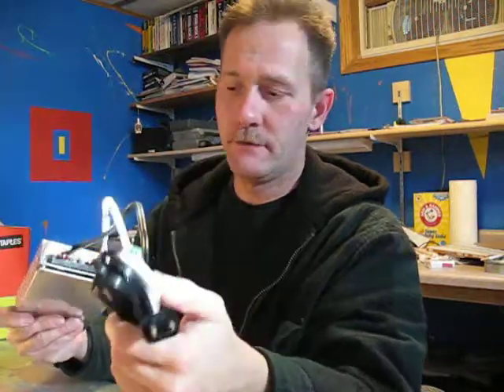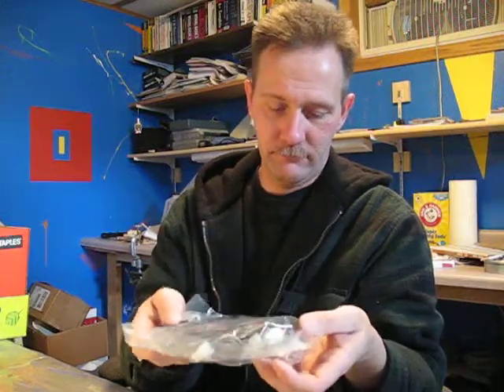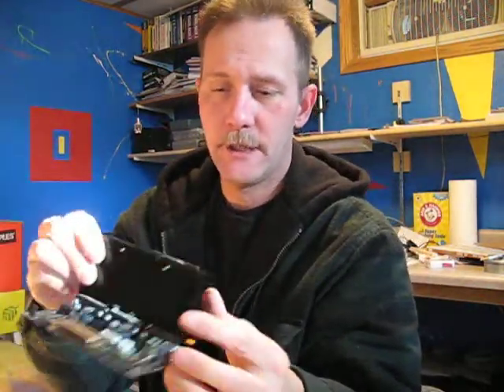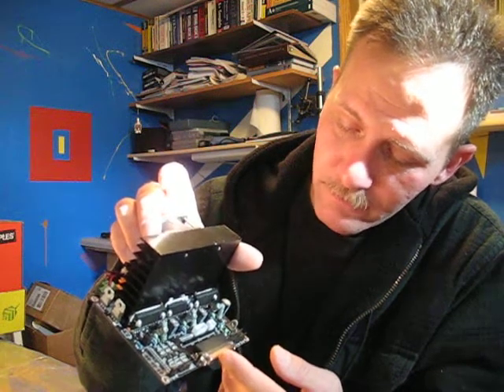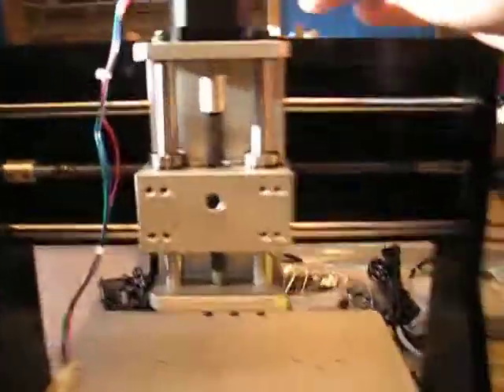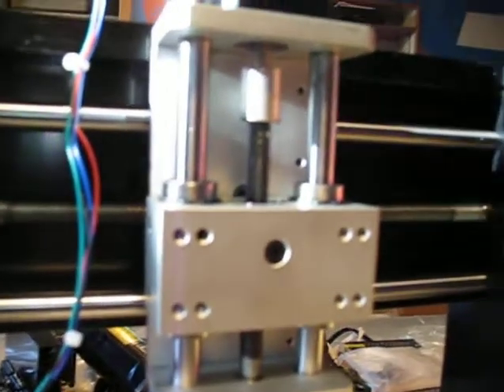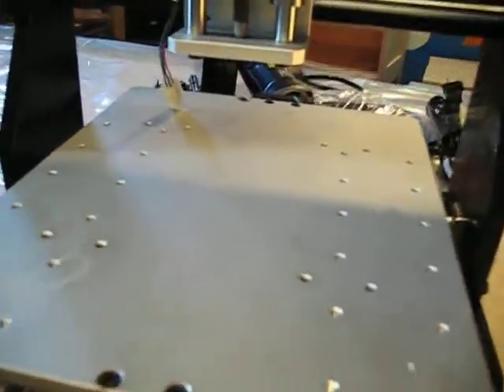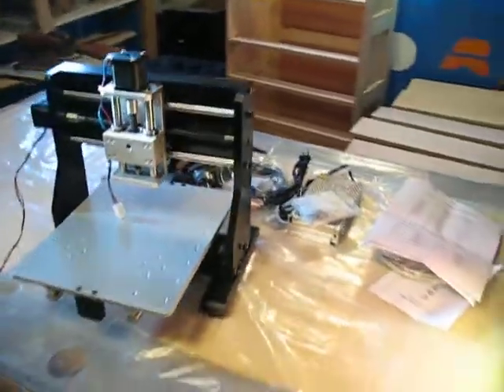sable2015parts#4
Sable 2015 - parts and a short description of them, same thing as the #3 video with better light